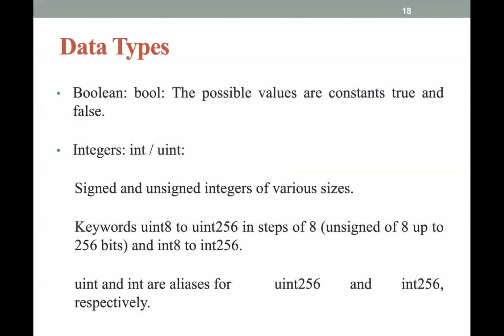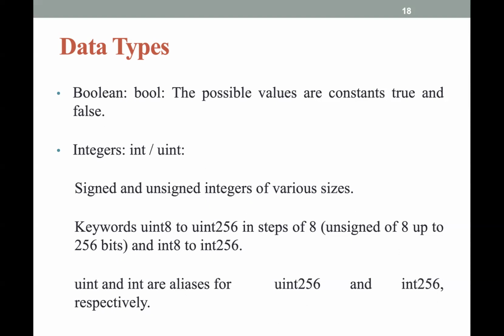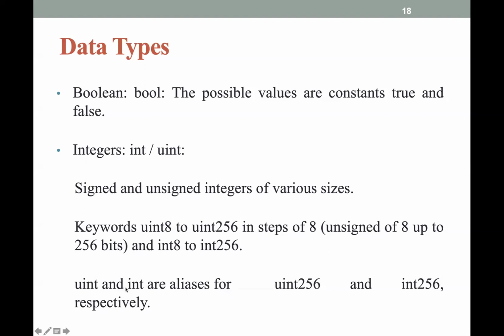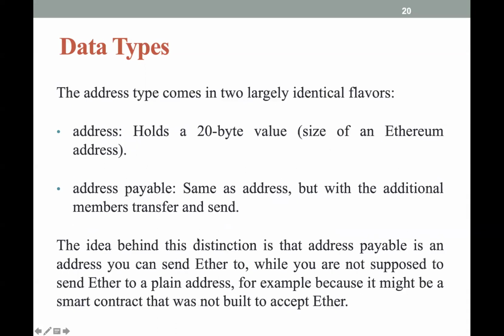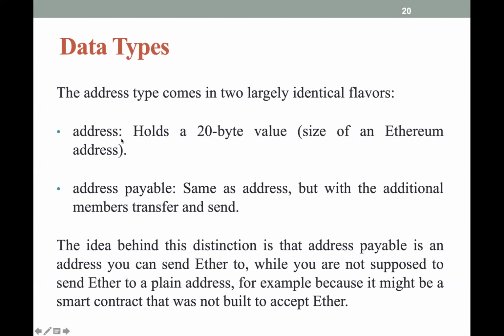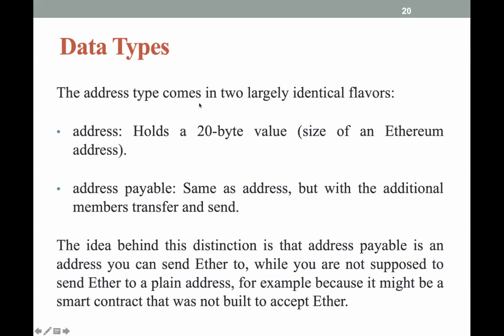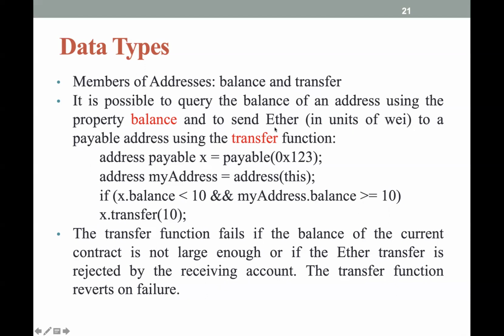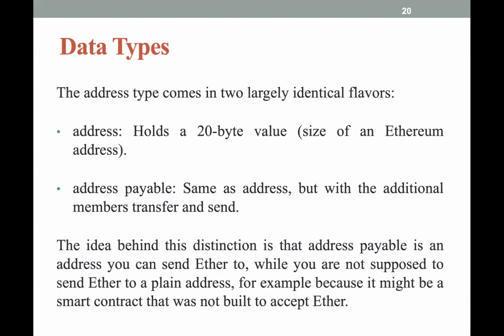Lecture 2 Data Type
Welcome to Lecture 2 of our Solidity tutorial series!

In this lecture, we delve into the essential topic of Solidity data types, laying the groundwork for understanding how to structure and manipulate data in your smart contracts effectively.